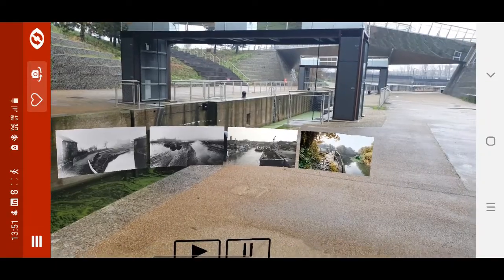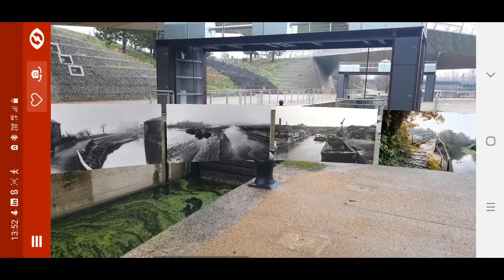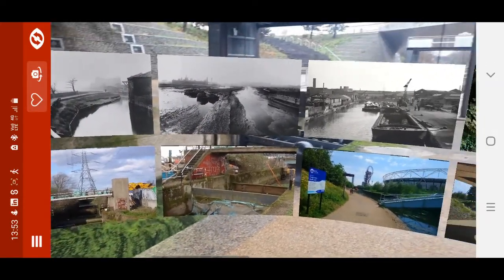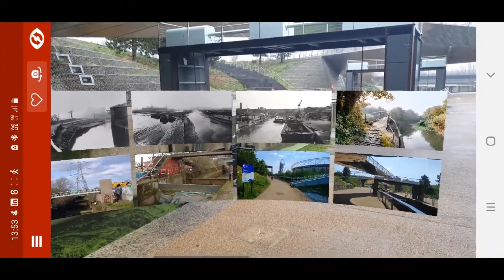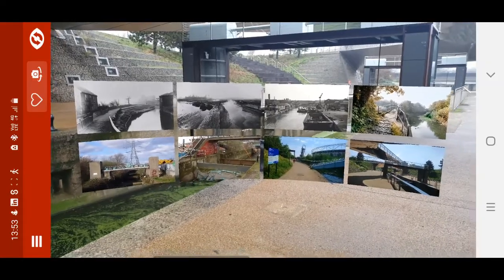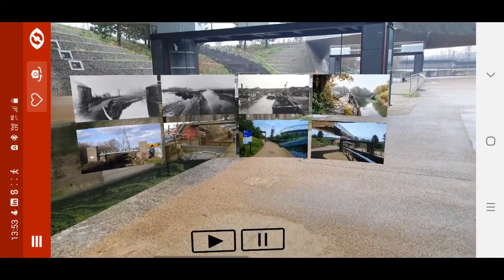Groundbreakers: Carpenters Lock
This is site specific demonstration video of the augmented reality aspects of the Living Maps Groundbreakers trail around the Queen Elizabeth Olympic Park. for details.